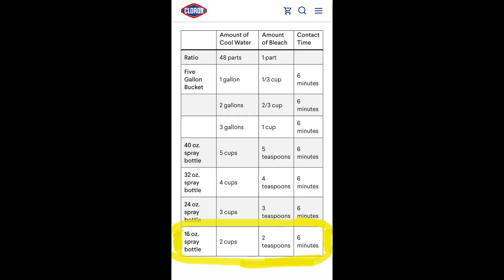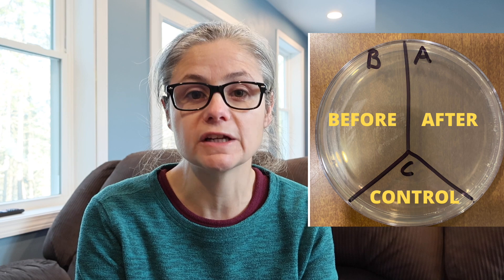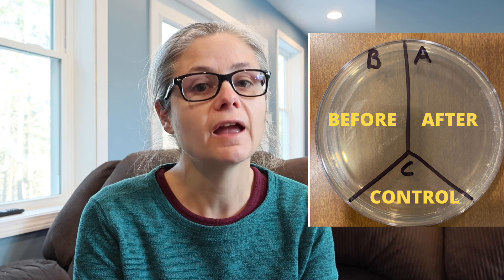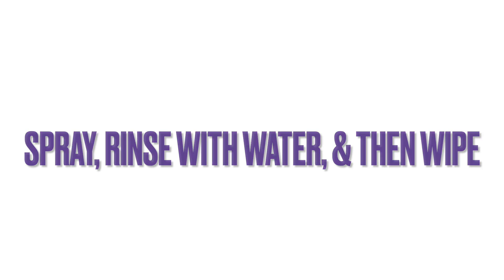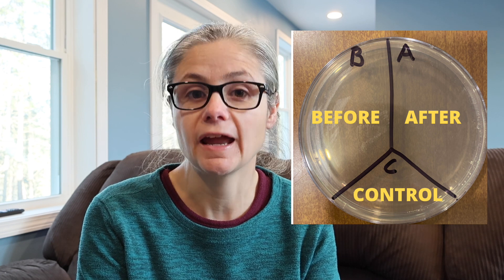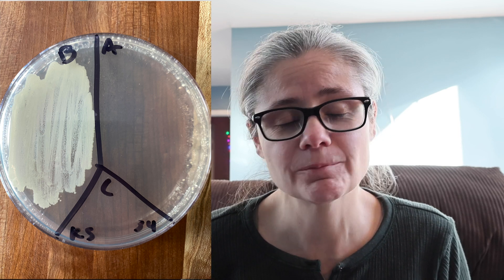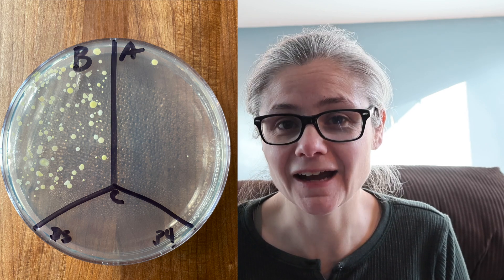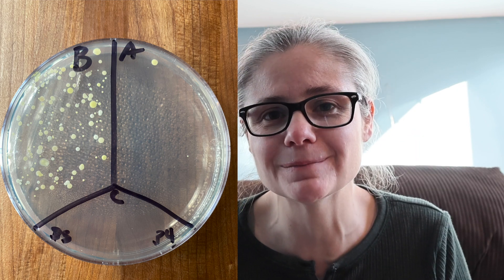Testing Bleach Again- NO WAIT TIME! Bacteria Tested!!!!!!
In this video I test Clorox bleach without the 6 minute wait time!
Here is the link to my video where I tested bleach using the recommended 6 minute wait time!

Testing Clorox Bleach To See How Well It Removes Bacteria from My Home!

***SUPPORT ME!***
Leave a YouTube Super Thanks!
~~~SHOUTOUT TIME!!~~~
~Thank you for buying me some coffee~
Witfilda!
TJ!
Vyviane!
Kayla!
Mary!
C Leonard!
Ryan!
Kimberly!
Stephanie!
Jamie!
Pamela!
Katie!
Micah!

CDGMR1!
Bereever!
Micah!

Knitsy Chick!

Mail:
Linda Strickland
10 State Rd #246